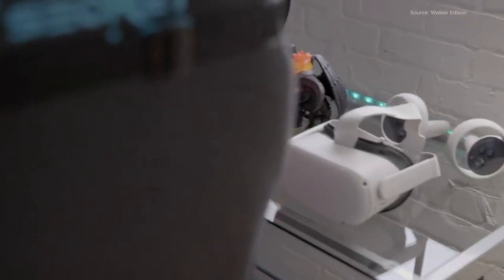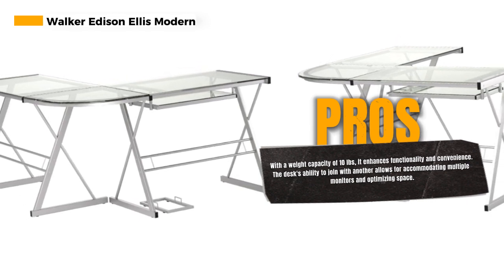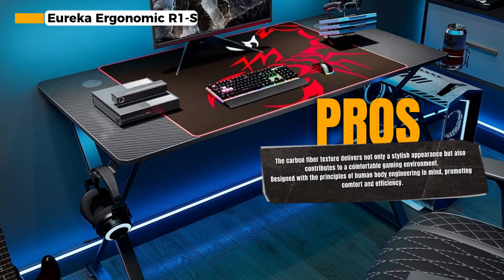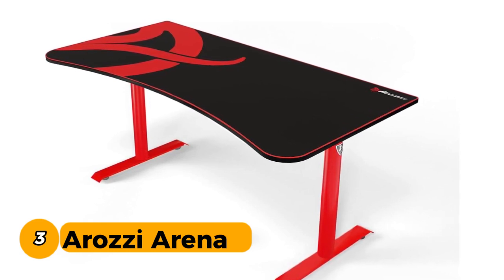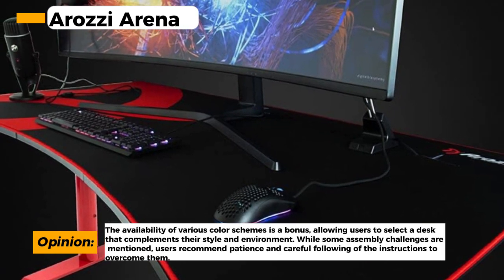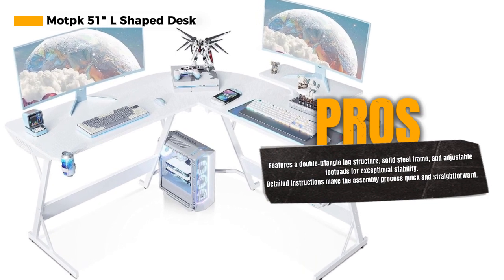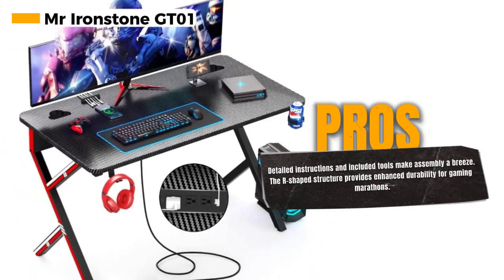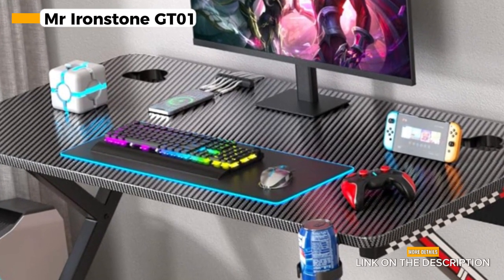Top 5 Best Gaming Desks [2023] Elevate Your Gaming Setup!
Top 5 Best Gaming Desks: Elevate Your Gaming Setup!

◼️See Price:
5. Walker Edison Ellis Modern✔
4. Eureka Ergonomic R1-S✔
3. Arozzi Arena✔
2. Motpk 51" L Shaped Desk✔
1. Mr Ironstone GT01✔